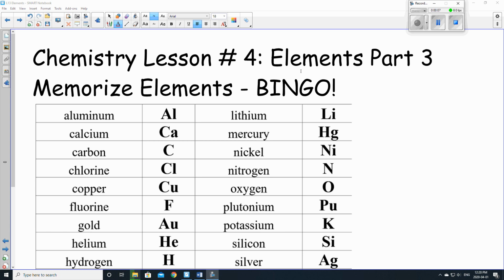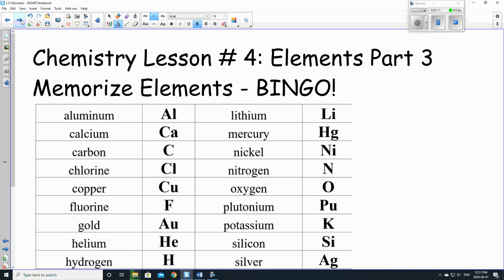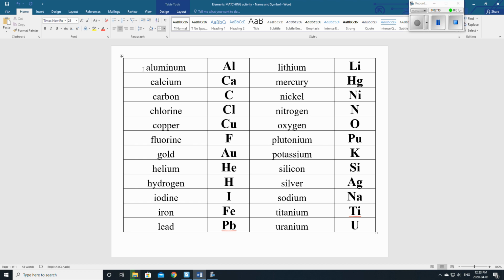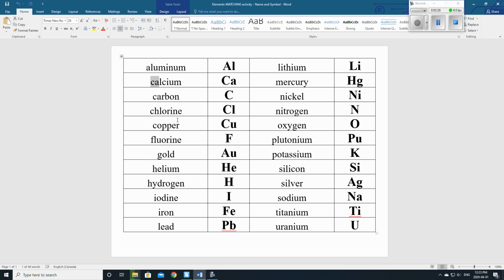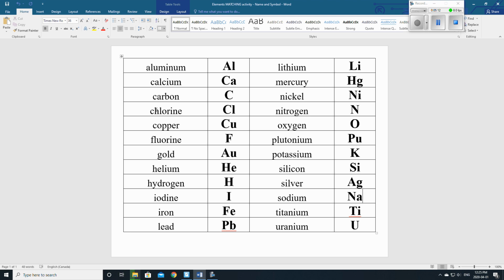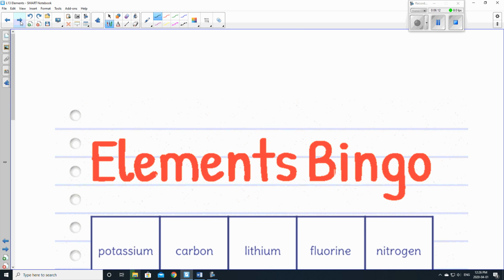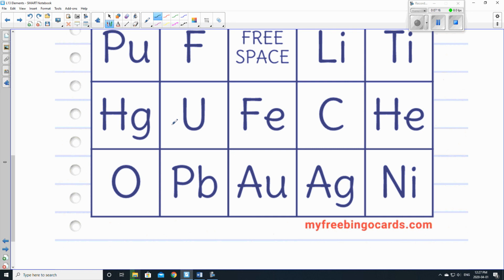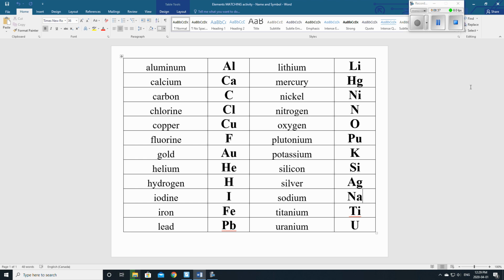L13 Elements Part 3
Memorize the elements with this matching activity and by playing BINGO!